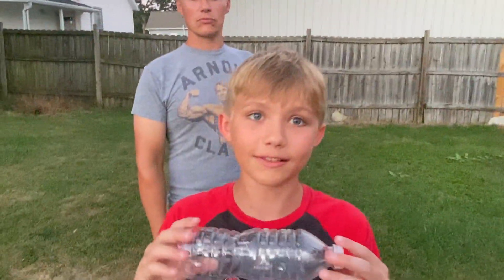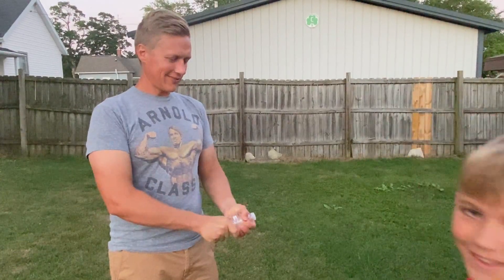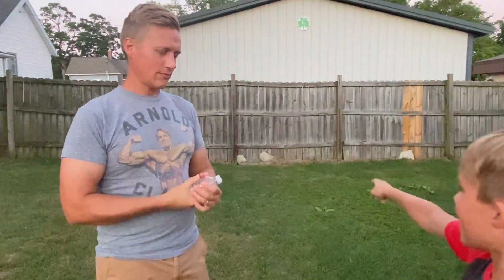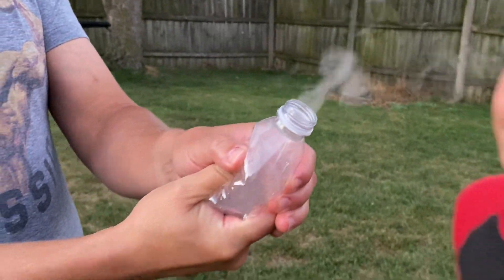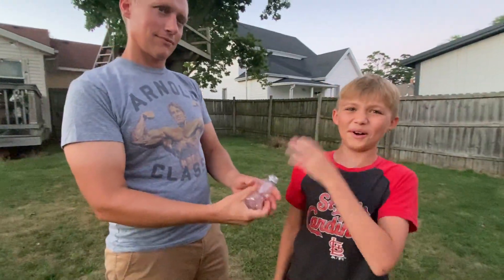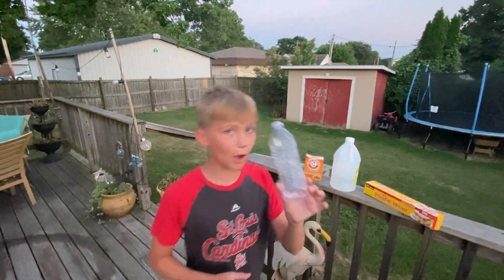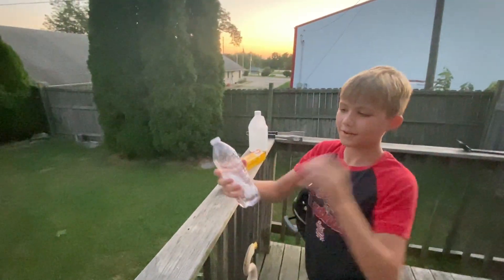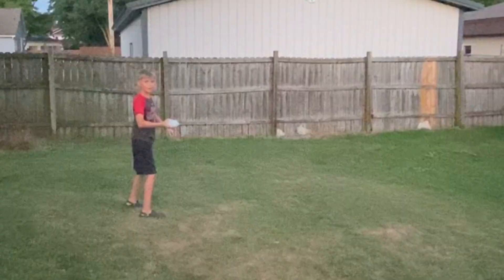Trying EASY Science Experiments YOU can do at HOME! ft. Arnold Schwarzenegger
In This video we tried EASY Science Experiments For Kids that you can do at home! This teaches you how to make smoke with just water, and how to make a water bottle bomb!